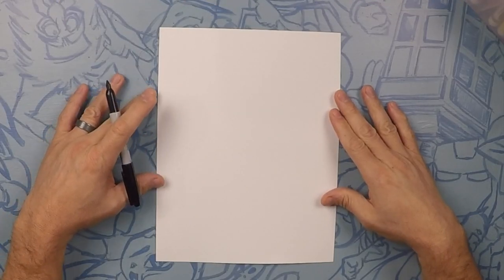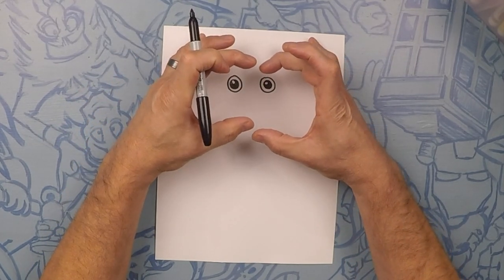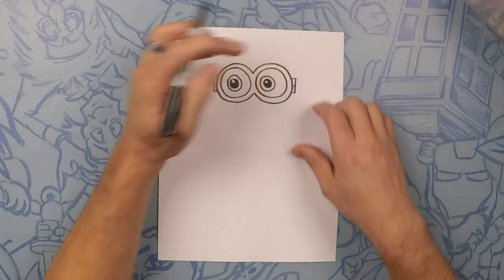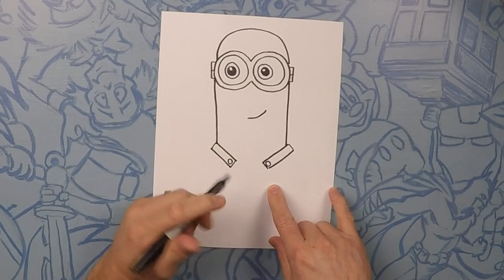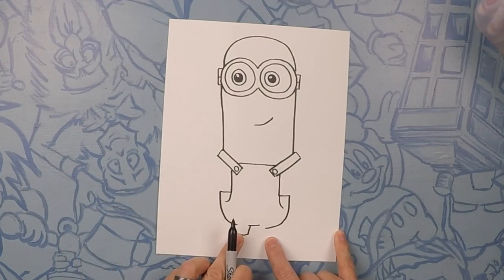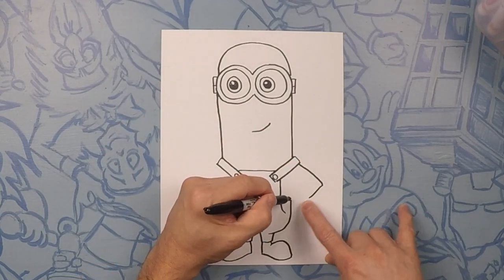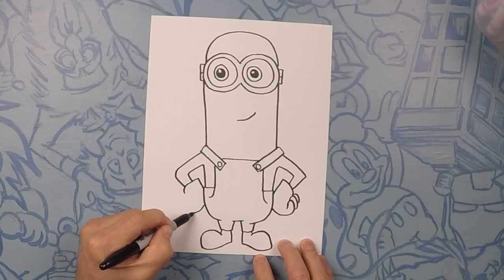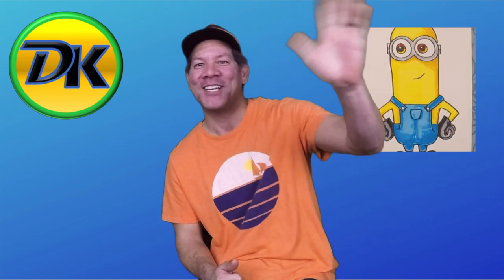How to Draw Kevin the Minion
We love Kevin! Grab your art supplies and let's draw him together!

WASHABLE BLACK MARKERS:

WASHABLE COLOR MARKER SET:

WASHABLE CRAYON SET: